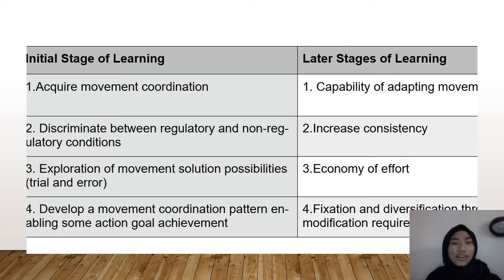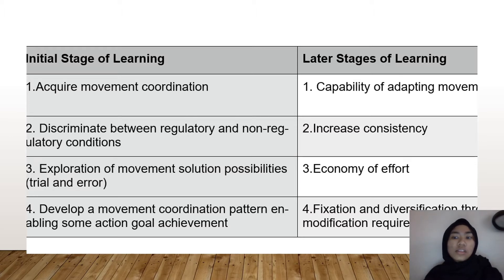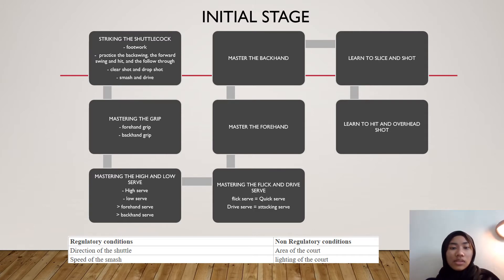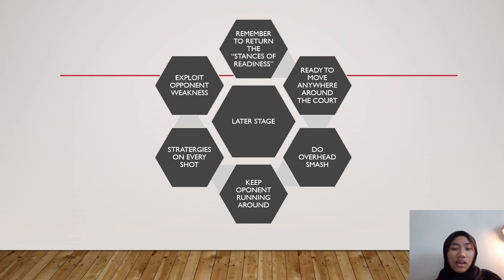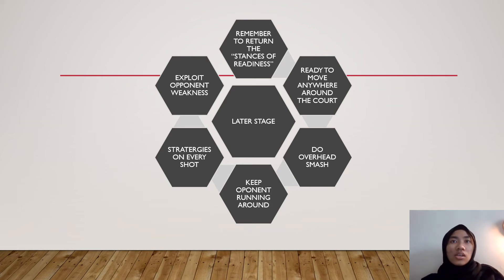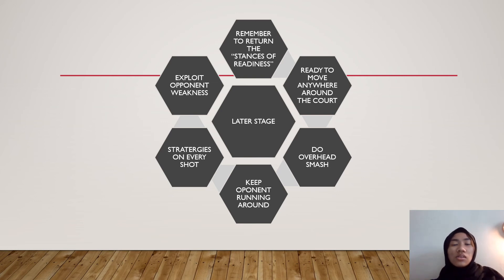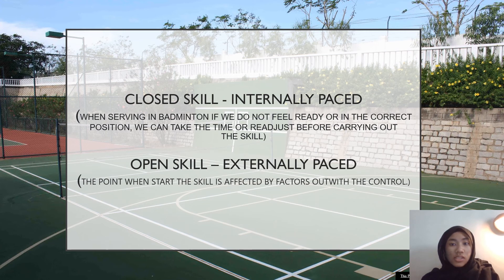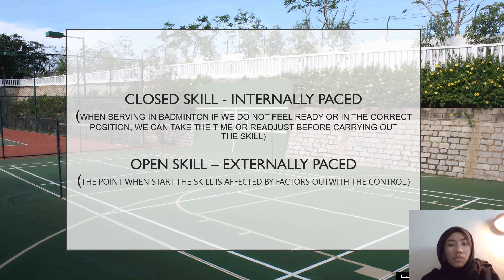GENTILES TWO STAGE MODELS VIB180003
VIB3202 SKILL ACQUISITION
BADMINTON GROUP
AINUL HALILI IKHSAN BT ZAINAL ABIDIN
VIB180003